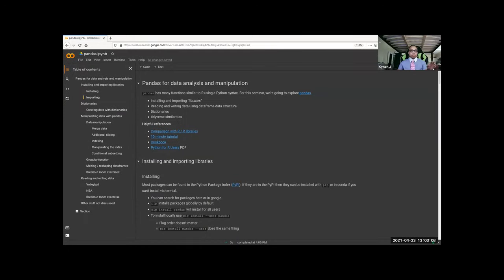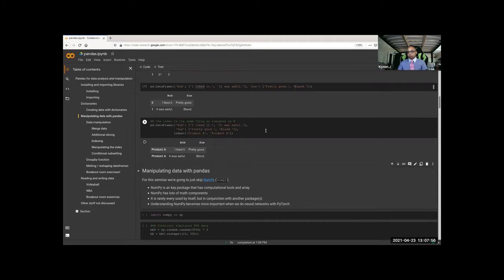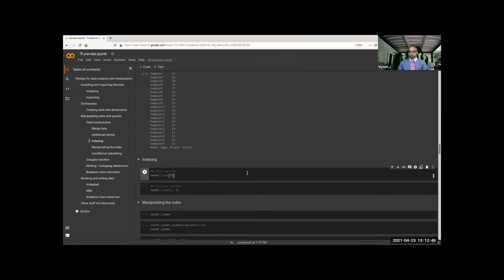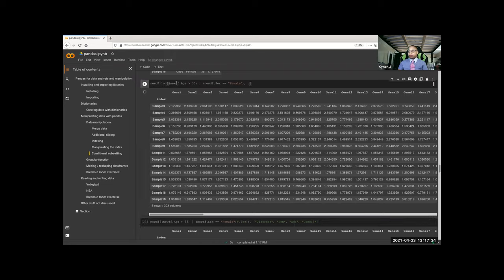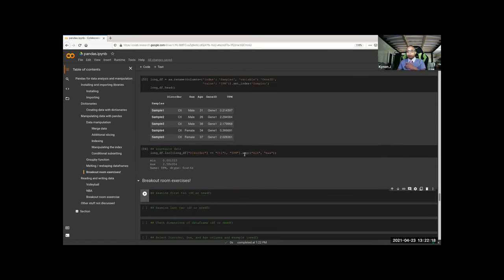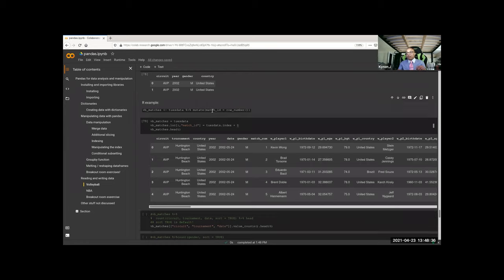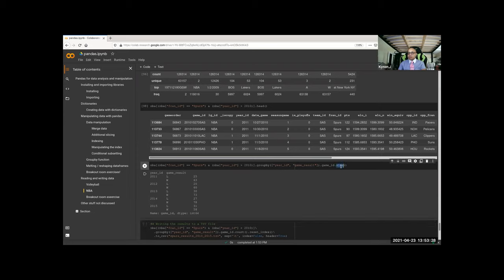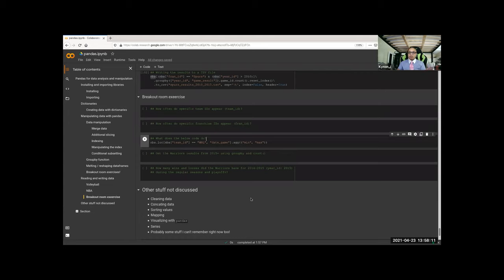[2021-04-23] Introduction to Pandas (Python 3; part 2/5)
For more information about the materials discussed in this video, check